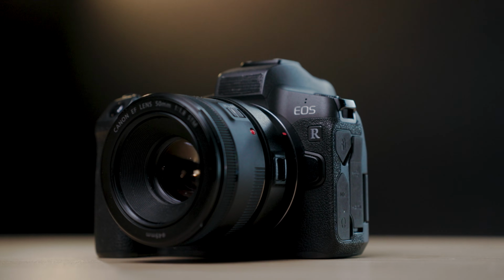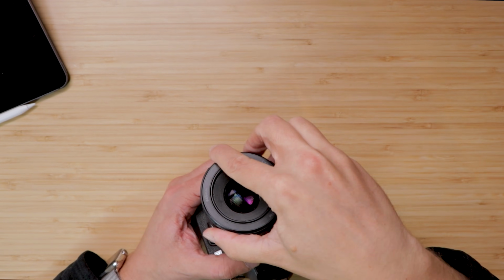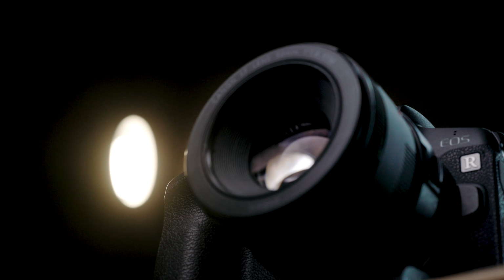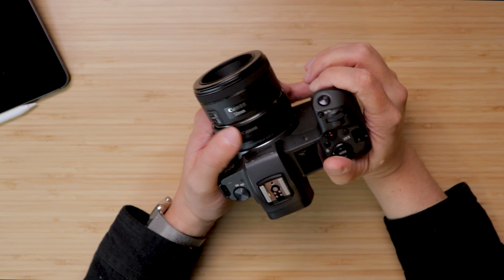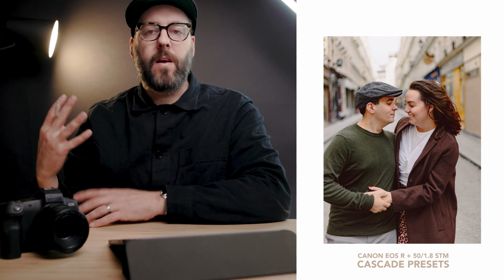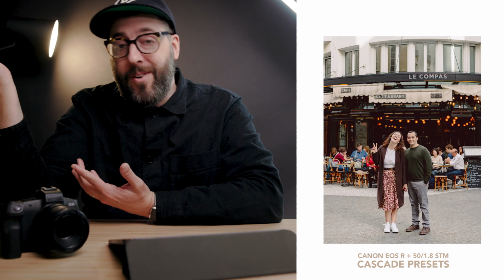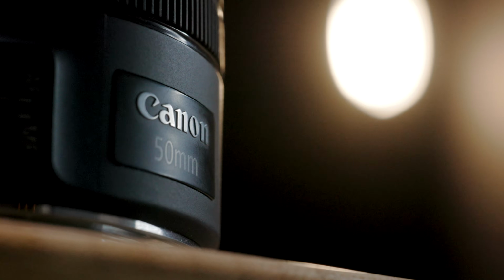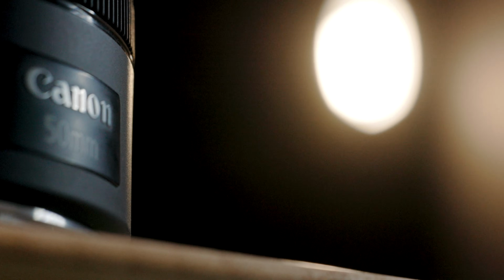Canon 50mm f/1.8 STM Review | The First Lens Every Photographer Should Buy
The Canon 50mm f/1.8 is almost always the first or second lens people buy and for good reason. It’s cheap, fast, and an amazing performer for the money. I’ll show examples and reasons why every photographer should have one in their bag.

Canon 50mm f/1.8 EF
Canon 50mm f/1.8 RF

My filming gear:
Main Camera
Studio Wide Lens
Standard Lens
2nd Camera
Shotgun Mic
Budget Video mic
Podcast Mic
Studio Light